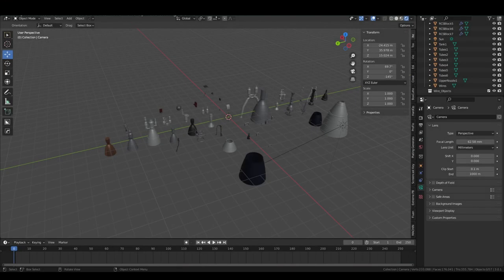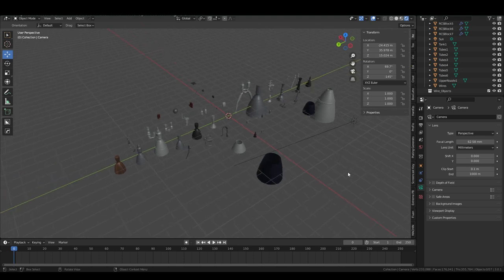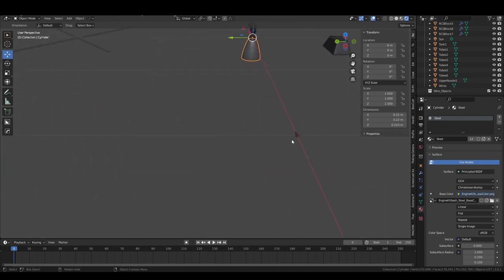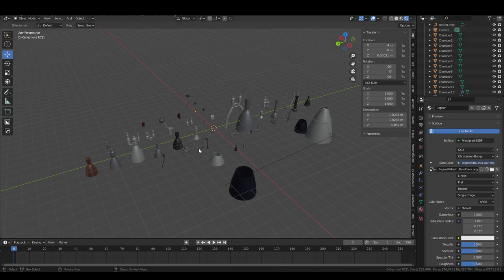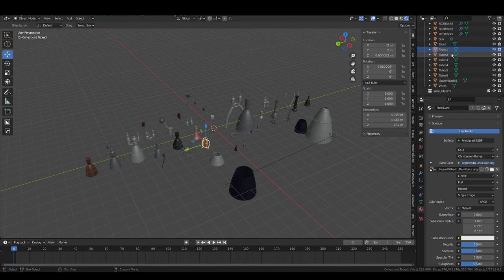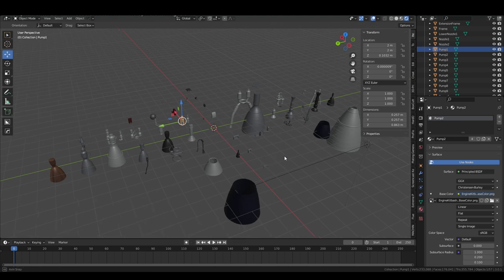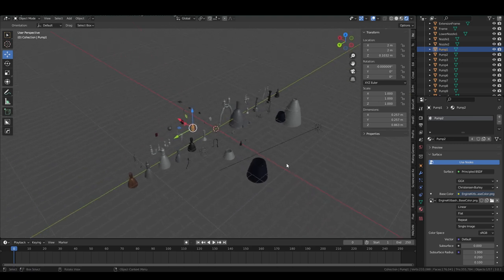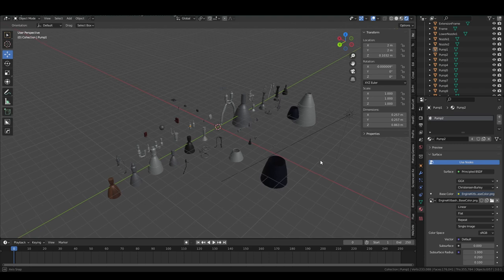Rocket Engine Kitbash for Blender